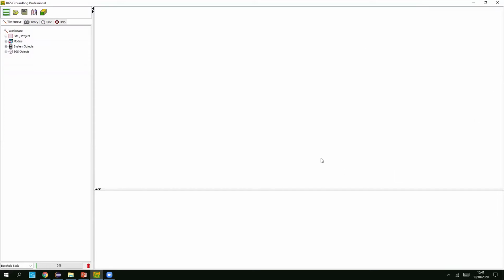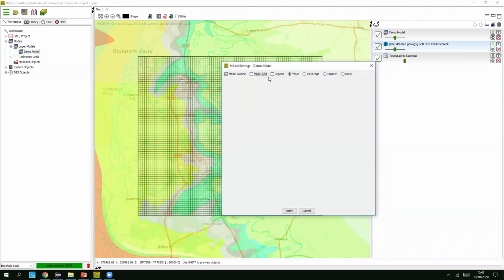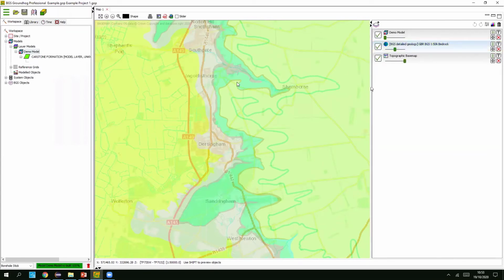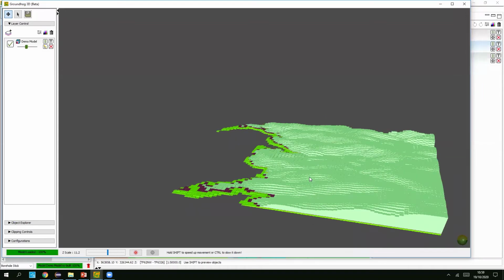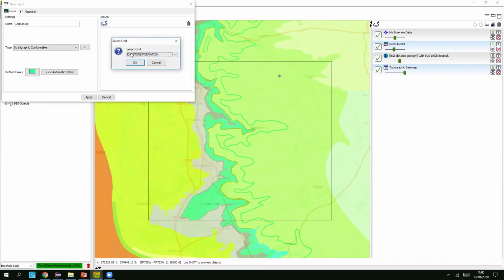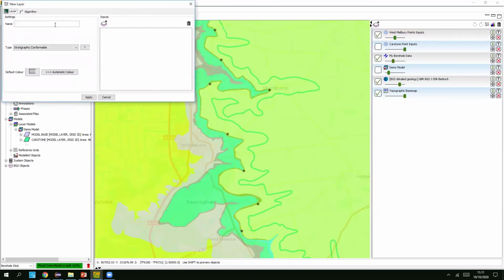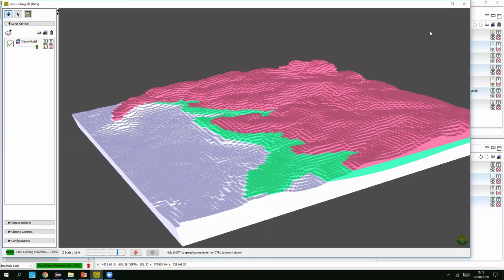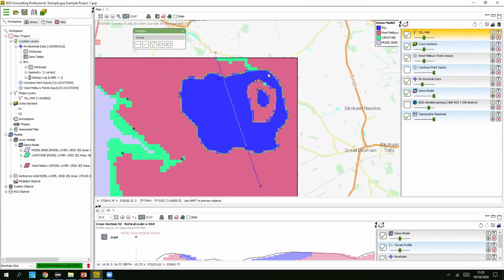Webinar - Introduction to 3D Model Building Using Groundhog Professional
Introduction to 3D Model Building Using Groundhog Professional - Webinar - Recorded 19/10/2020 10:30GMT